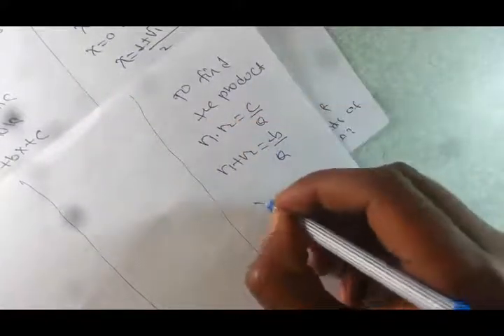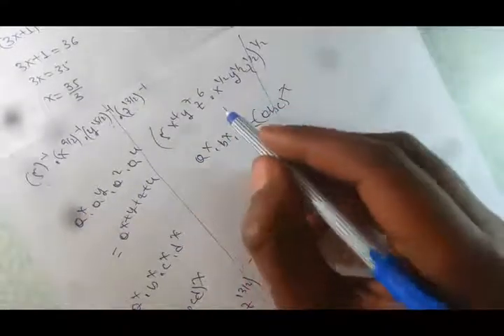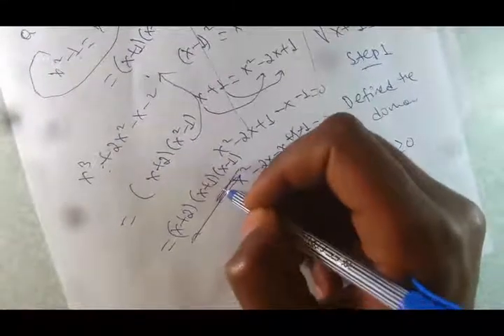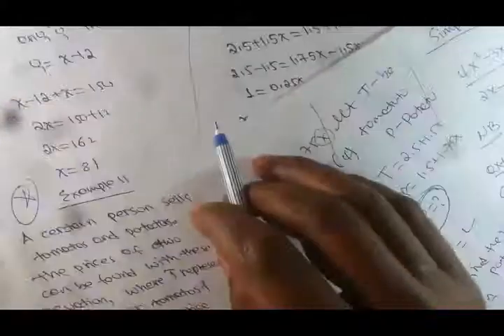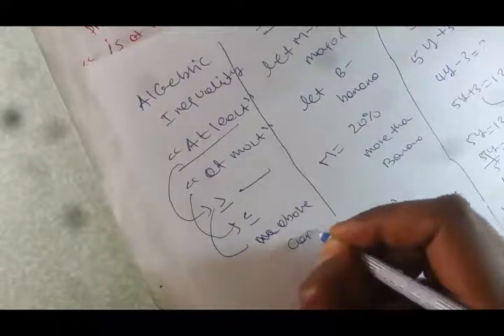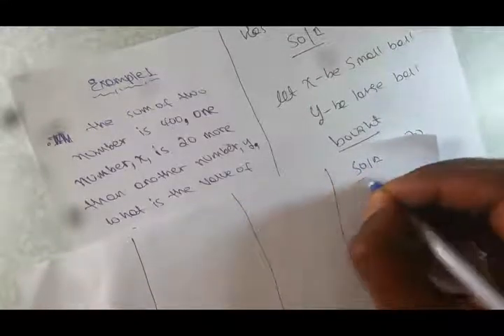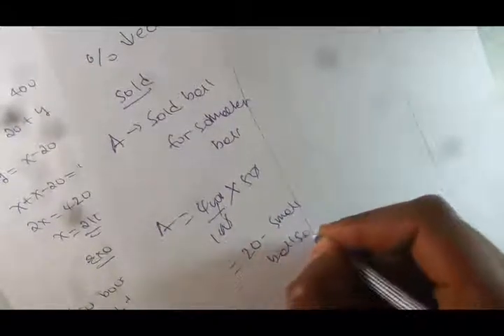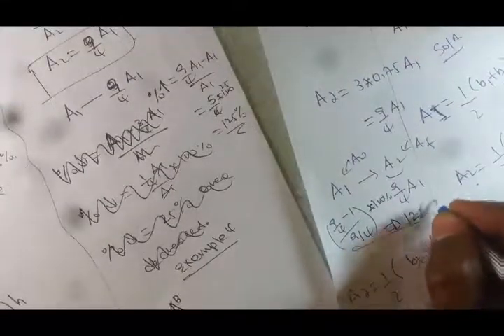SAT MATHS PART 6